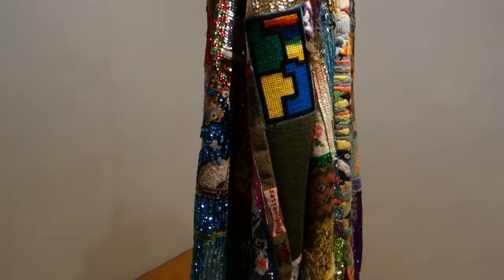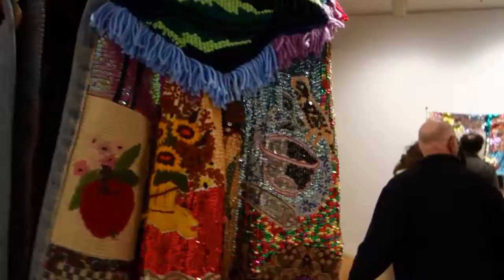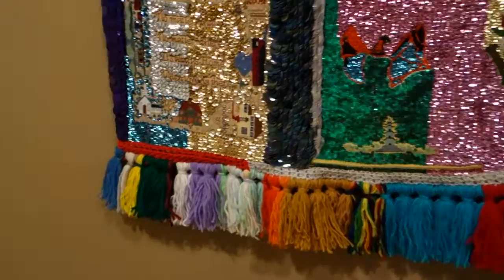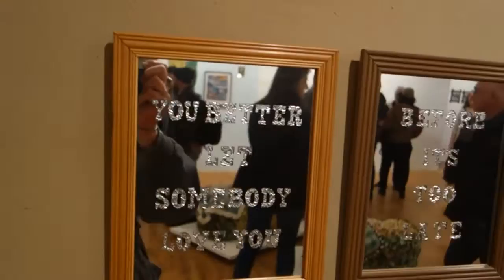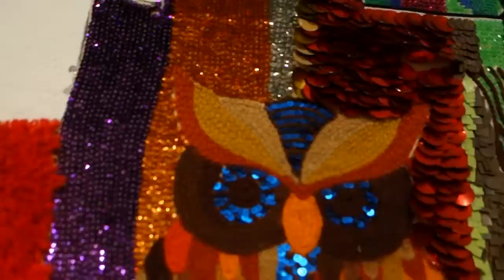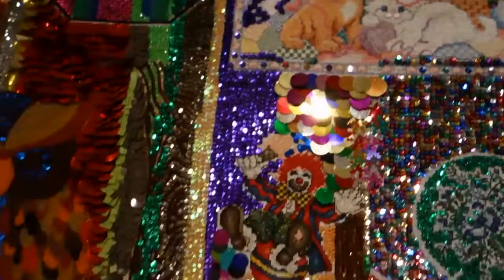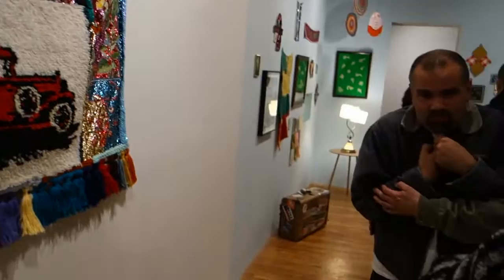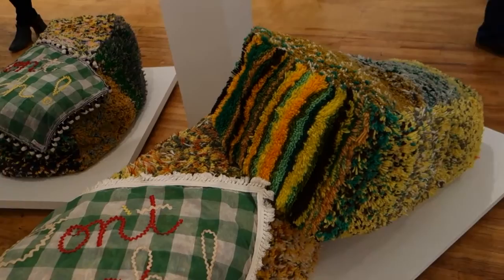Larry Krone "Together Again" and Jim Torok "Jesus" at PIEROGI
James Kalm is making his Friday night gallery rounds when he happens upon this set of shows in North Williamsburg.  Larry Krone, has been flying under the radar for a while, but this show debuts examples of his highly glamorized folksy/kitsch sensibility.  Constructing found  fabric assemblages Larry then incrusts these tapestries with sequins and beads,  Jim Torok, presents a series of satirical drawings using probably the most sacred and dramatic theme in all Christendom, the crucifixion as his comic foil.